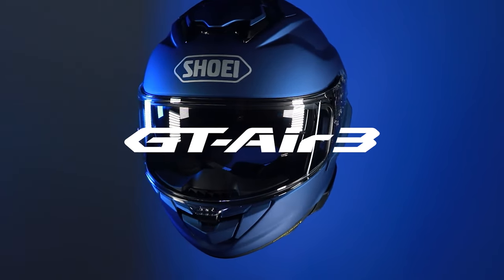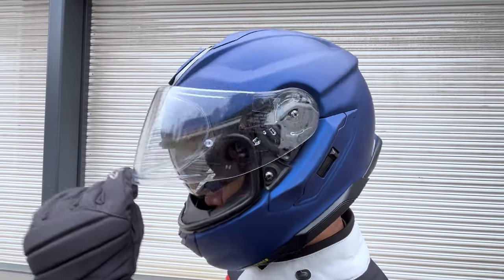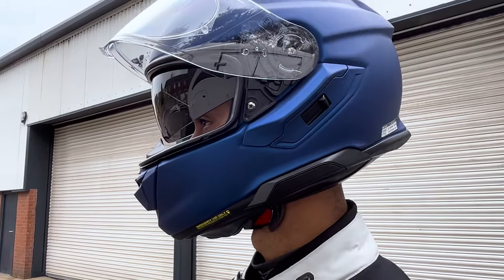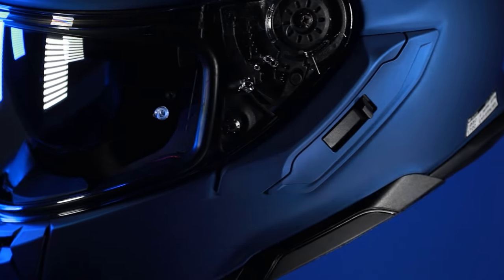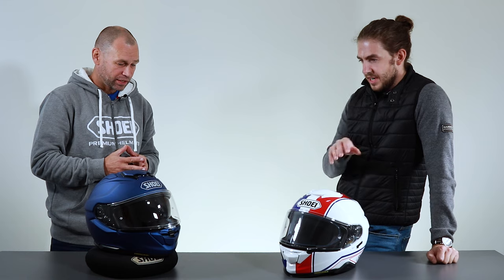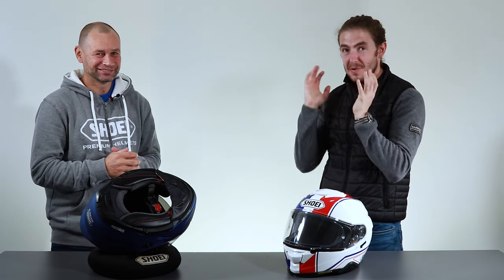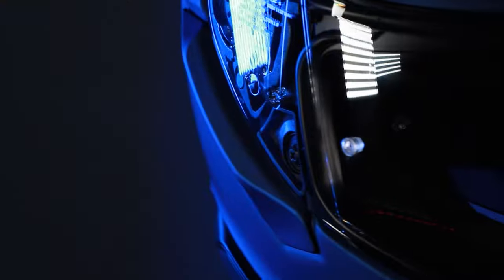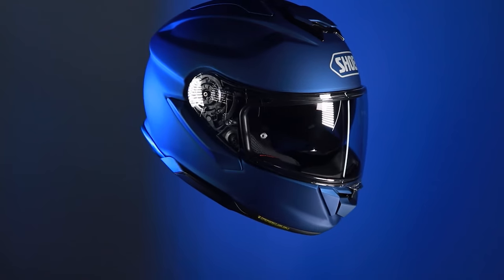SHOEI GT Air 3 Video